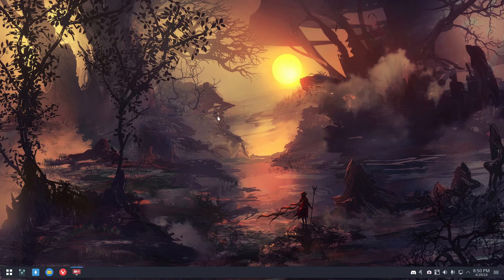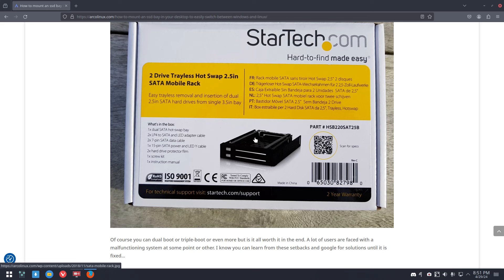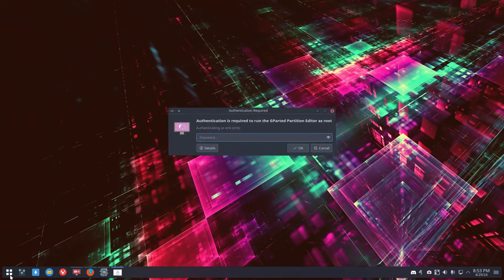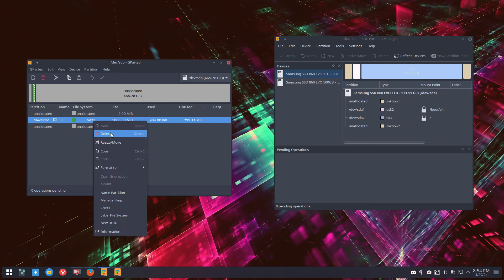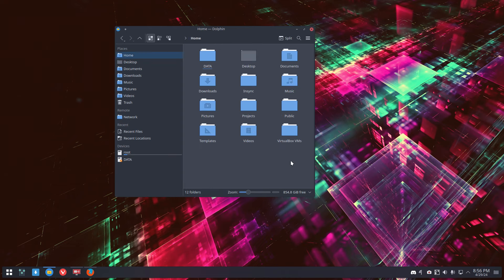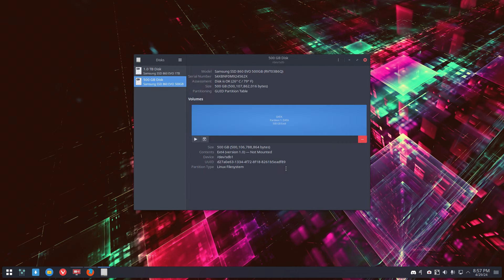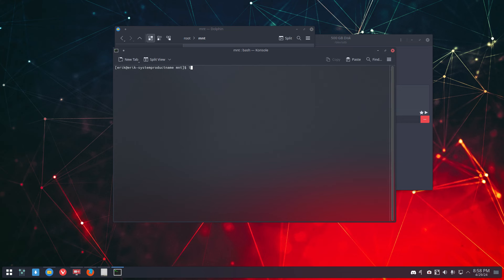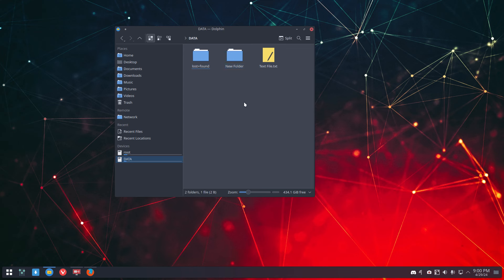Arco : 4061 How to add an extra harddisk/ssd or nvme as DATA volume - automount - writable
The hardware bit you have to take care - add an extra ssd, harddisk or nvme to your machine
then we use these tools gparted and gnome-disk-utility